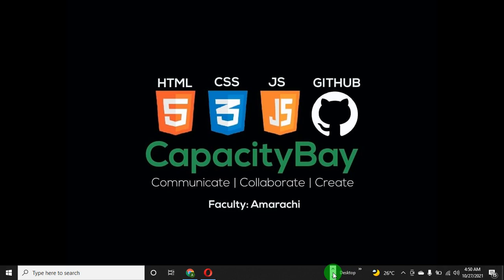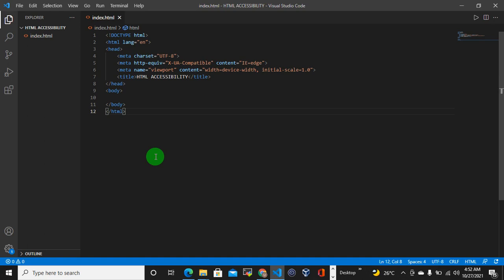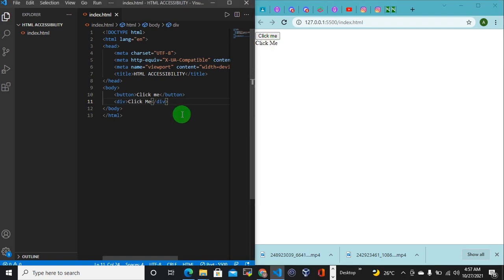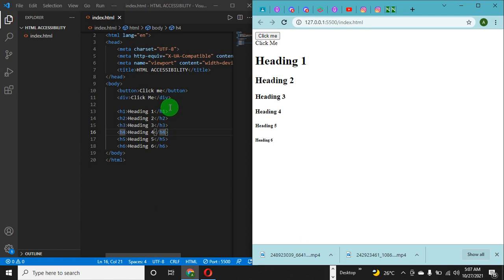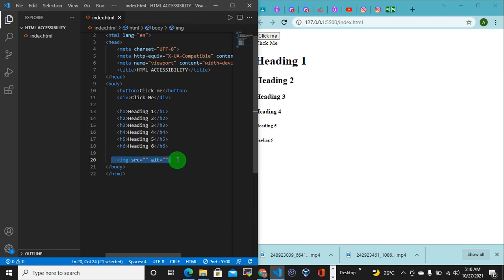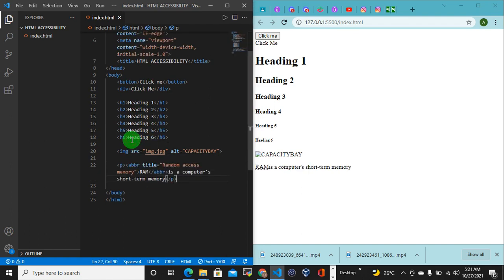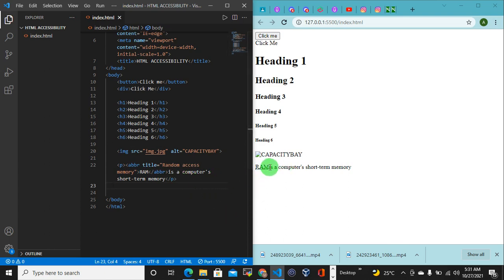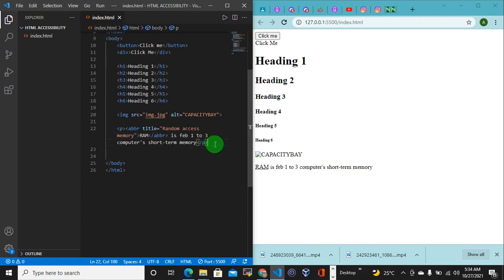HTML Accessibility | Learn HTML 12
We will be learning HTML Accessibility today, watch till the end and drop your questions in the comment section below
Instructor: Amarachi